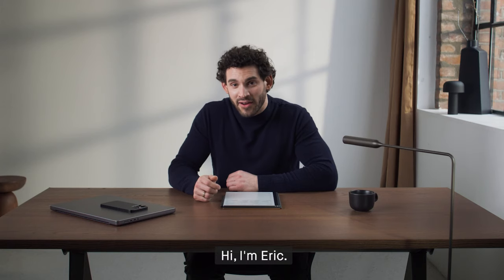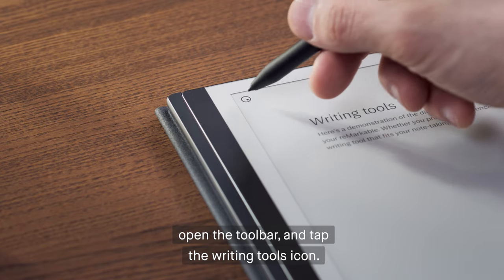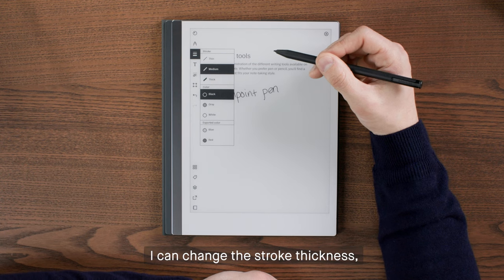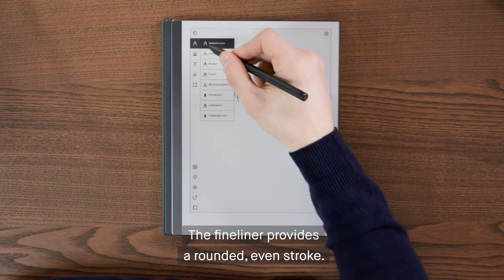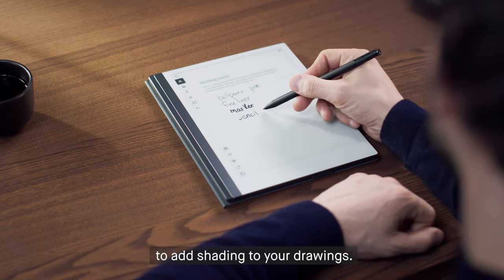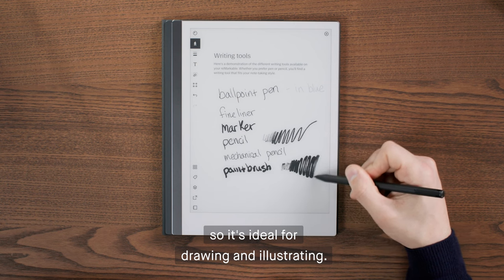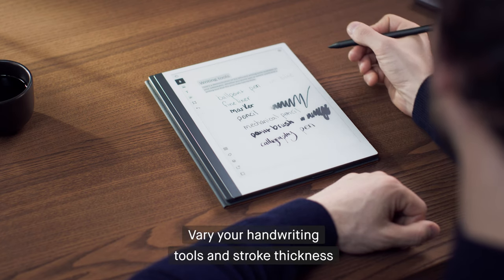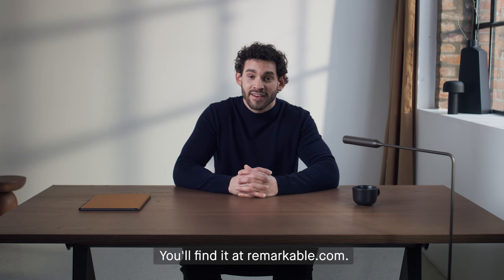How to use writing tools on reMarkable | Using reMarkable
Add emphasis, weight, and stylistic flair to your notes with the precise, adjustable writing tools available on your paper tablet.